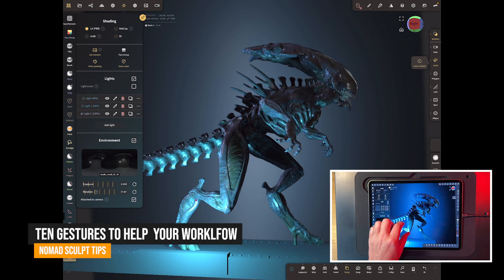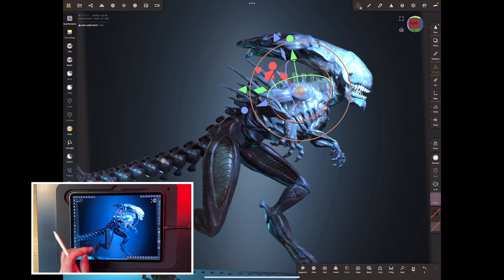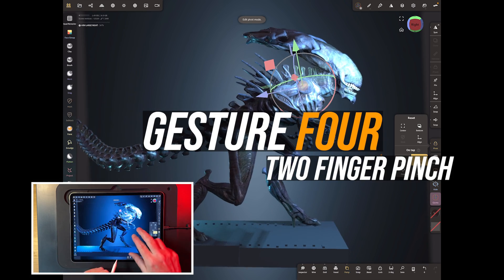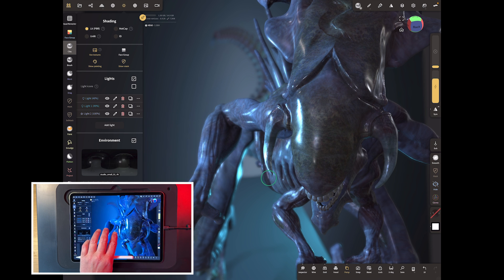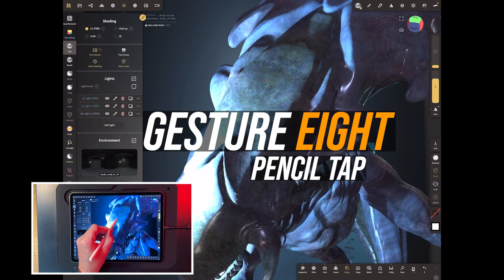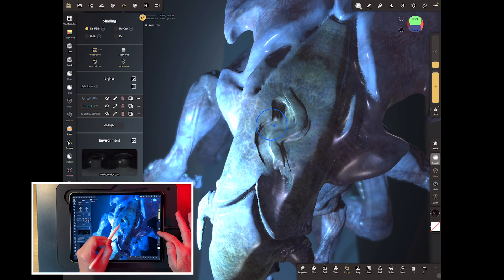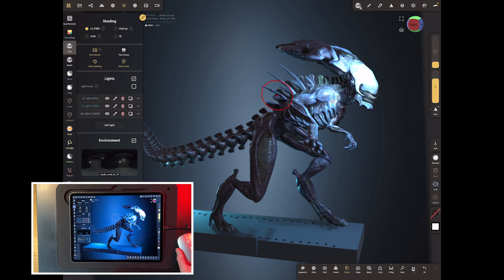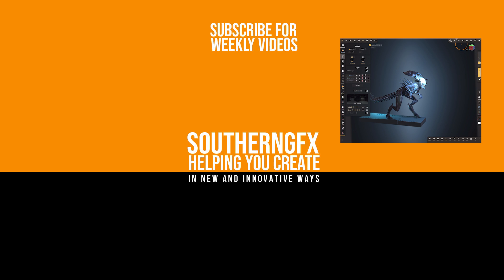Nomad Sculpt | Gestures tutorial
Gestures make the iPad experience a little different than more traditional desktop based modeling and sculpting. Apple offers all sorts of gestures native with the iPad and we can utilize some of those inside of Nomad sculpt. In this video I show my top ten gestures and how I use them. There are loads more so please comment and share your favorites.

SouthernGFX Shop

Threads: @southerngfx
X: @southerngfx
Bluesky: southerngfx.bsky.social